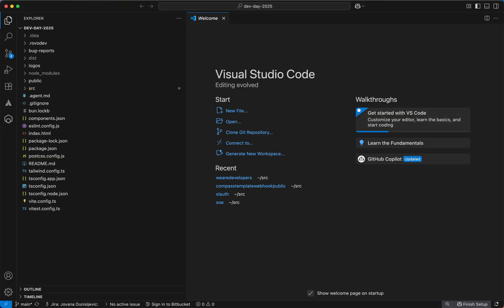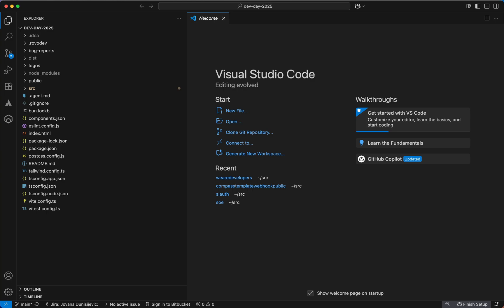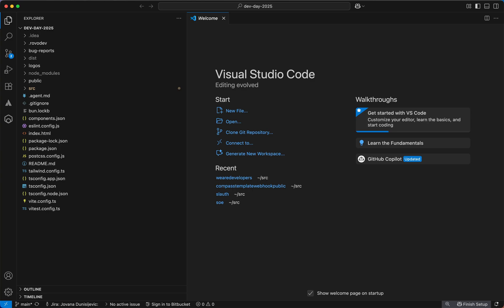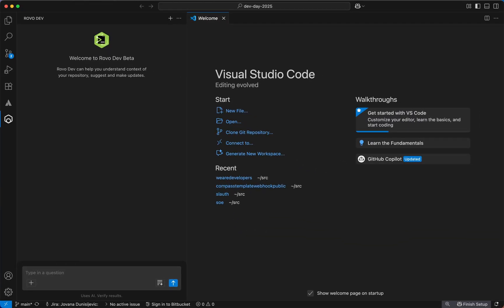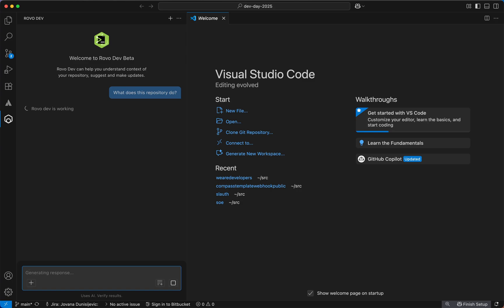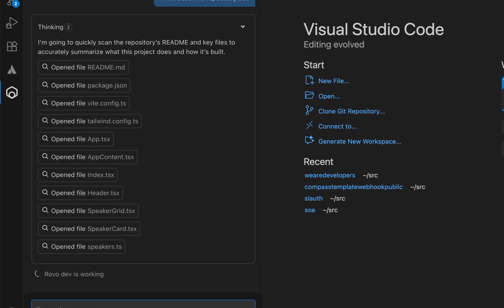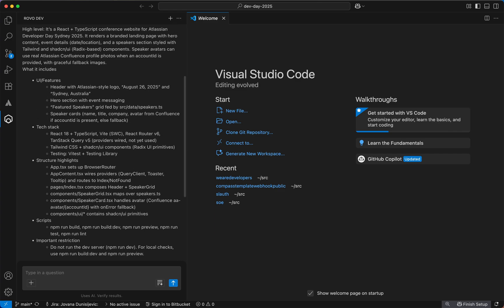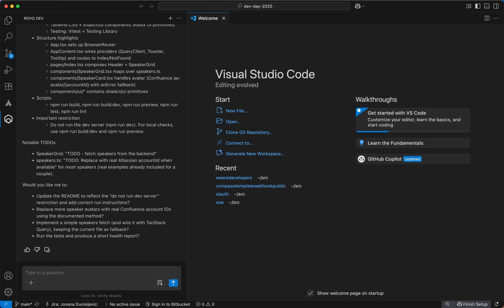How to use Rovo Dev in IDE | Atlassian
Just joined a new team or project and feeling lost in a sea of unfamiliar code?

In this video, we will demonstrate how the Atlassian for VSCode extension, powered by Rovo Dev, can help you quickly get up to speed - no matter how new the tech stack or codebase.

What you'll see in this video:
- A real-world scenario: joining a new team with a brand new codebase
- How to use Rovo Dev in VSCode to ask high-level questions about your repository—just like you would with a teammate
- Example walkthrough: "What does this repository do?"
- How Rovo Dev scans and understands your code to provide clear, actionable answers
- The benefits of instant codebase understanding for faster onboarding and productivity

Why use Rovo Dev for codebase exploration?
- Accelerate onboarding: Get a summary of any repository without manually digging through files
- AI-powered insights: Rovo Dev analyzes your code and gives you context, tech stack details, UI components, and more
- Natural language Q&A: Ask questions in plain English and get answers instantly—no need to be a codebase expert
- Boost productivity: Spend less time ramping up and more time building

Key Features Highlighted:
- Seamless integration with VSCode via the Atlassian IDE extension
- Rovo Dev's ability to scan, summarize, and explain codebases